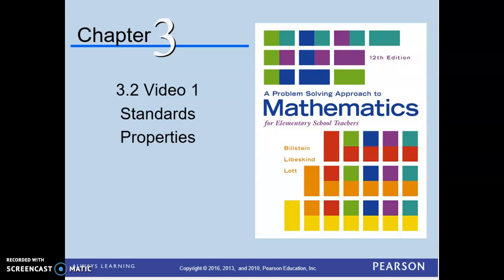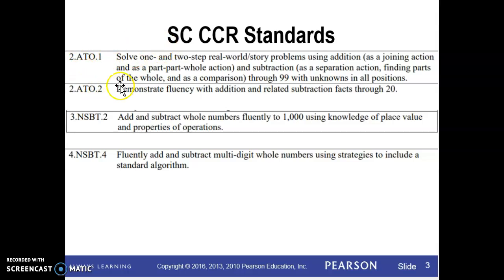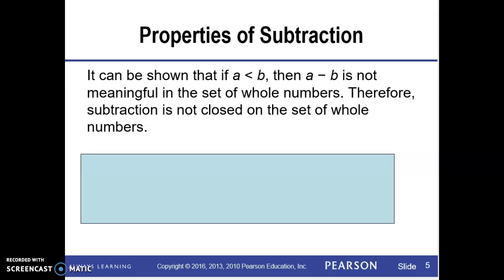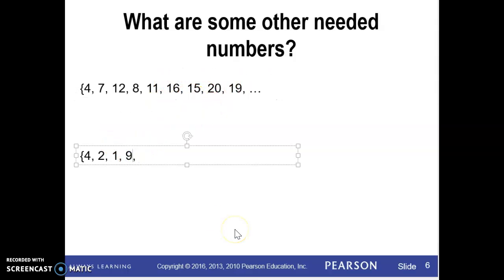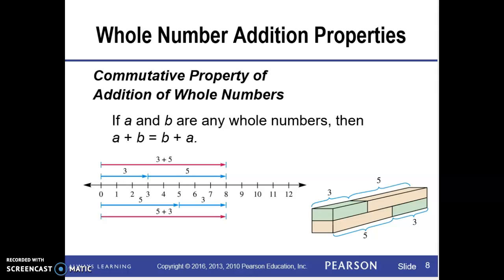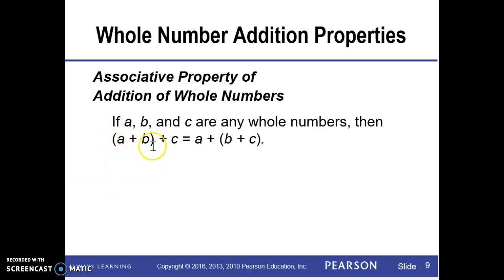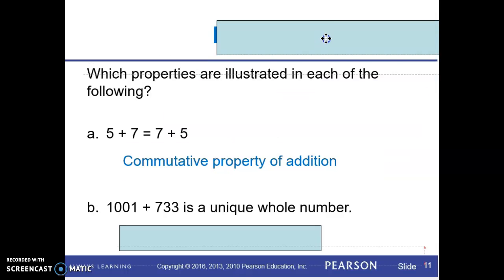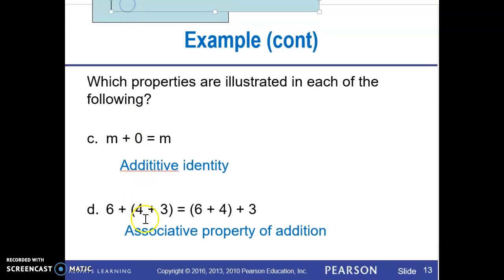MATH291 Day 5 Video 1 Standards